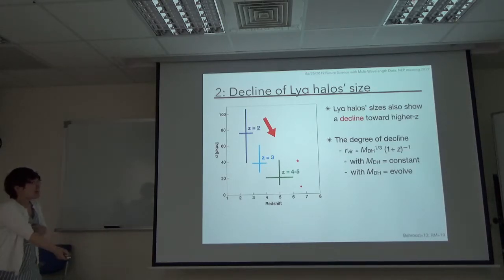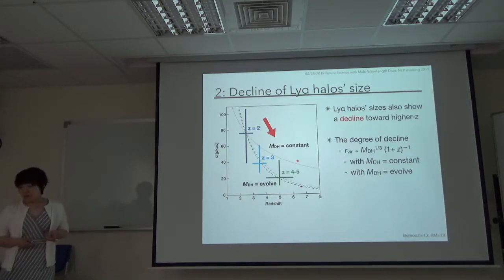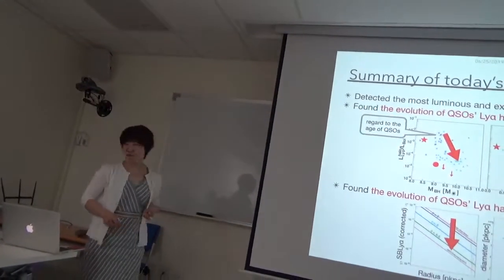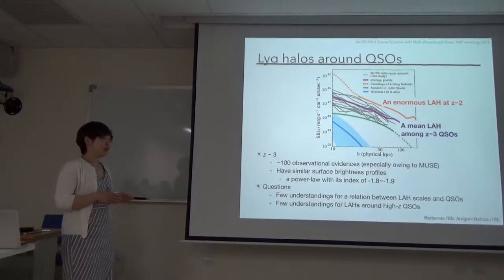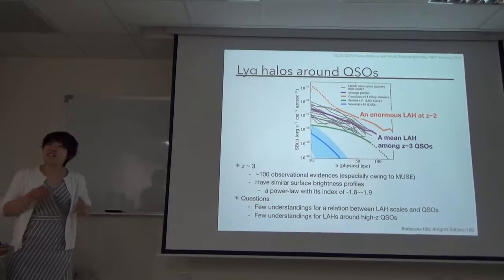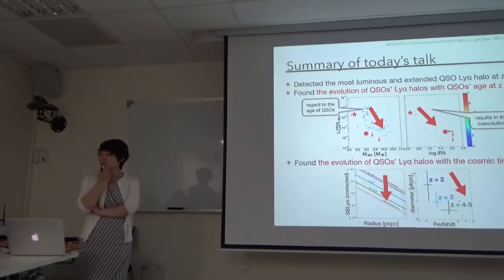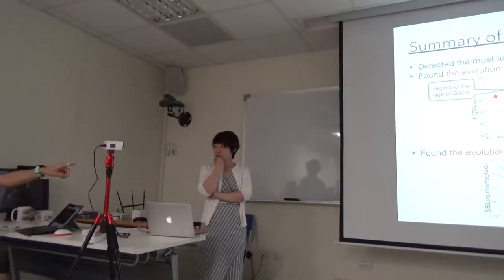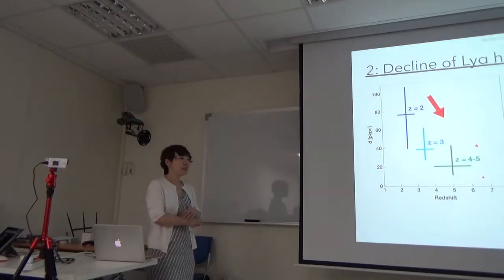Rieko Momose: Lyα halos around quasars at z = 6